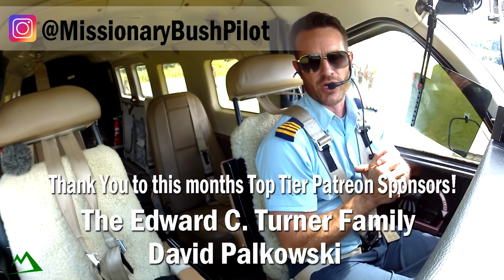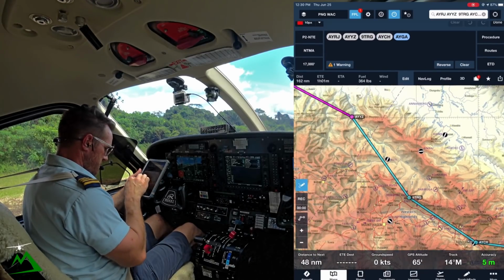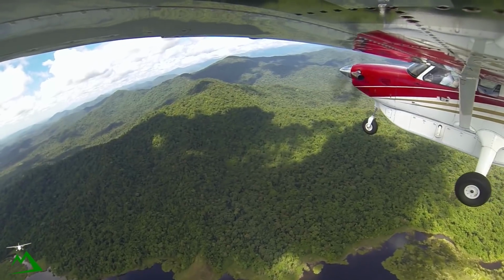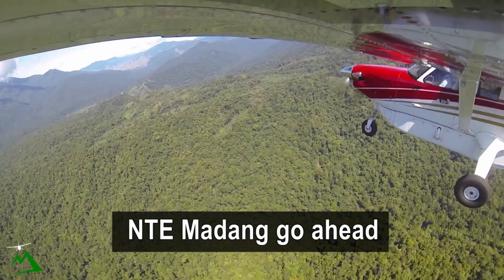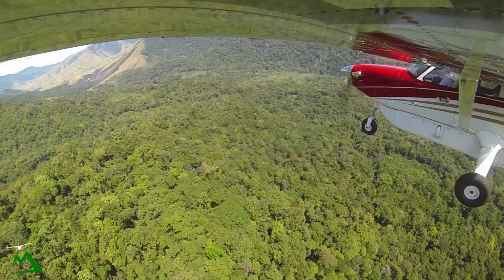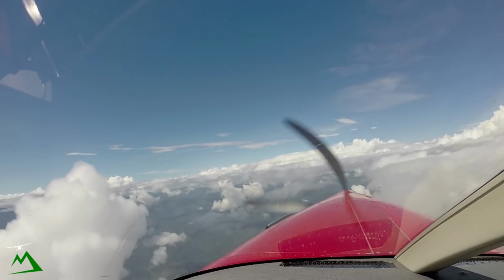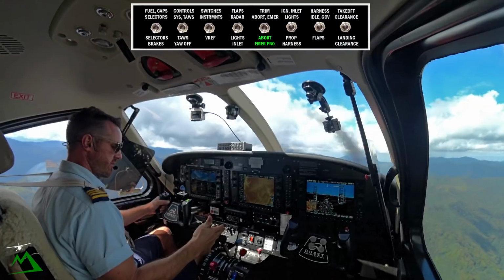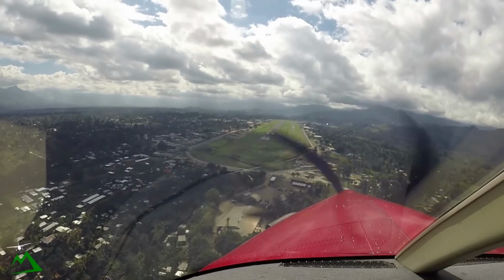DO NOT TRY THIS AT HOME | Bush Pilot FLight Vlog in Papua New Guinea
Fly this flight up the Jimmi Valley on your home SIM!  You don't even have to be a Patron to do so.  This one's free!

 you saw the last video I posted, the runway grass had not been cut all the way, so before heading back, I decided to do a flyover to make sure the grass was fully cut on my way back to Goroka, Papua New Guinea.

Whether you are a seasoned pilot, student pilot and wanting to learn to fly an airplane, or an avid SIM pilot, I think you will enjoy this cockpit view flight vlog into some of the most dangerous airports in the world.

Beginner Level
Extreme 3D Pro Joystick for Windows
$97

Entry Level

Intermediate Level